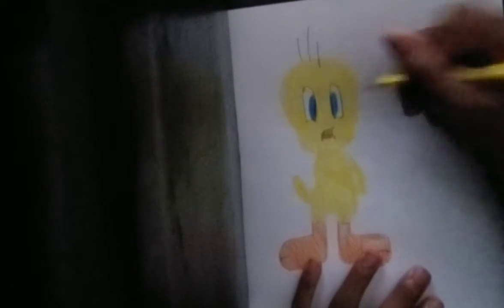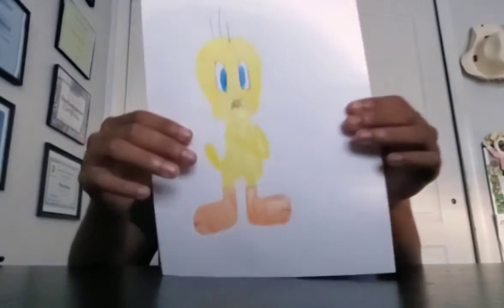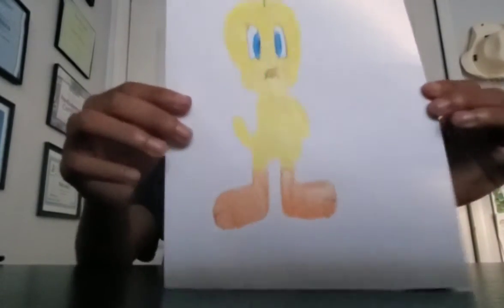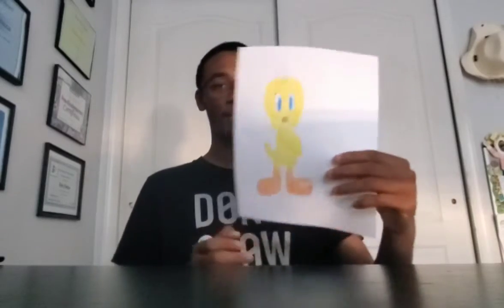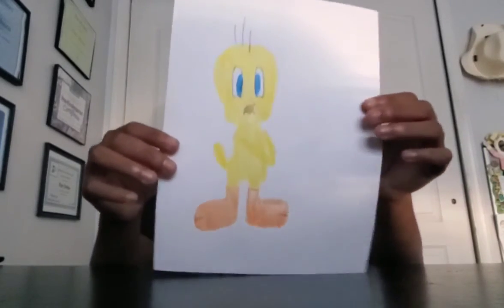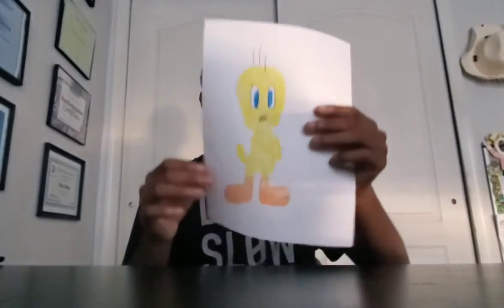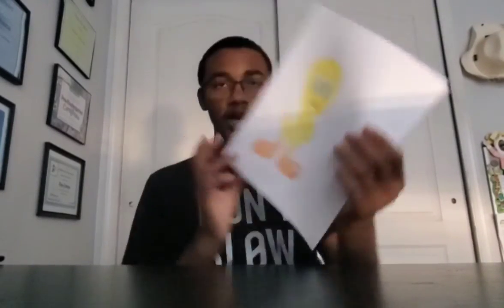The yellow bird that I'm drawing from Looney Tunes is Tweety.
Look how impressive that looks of Tweety the yellow bird.